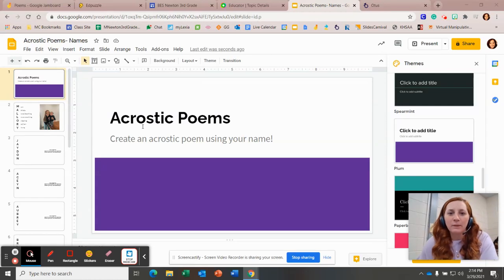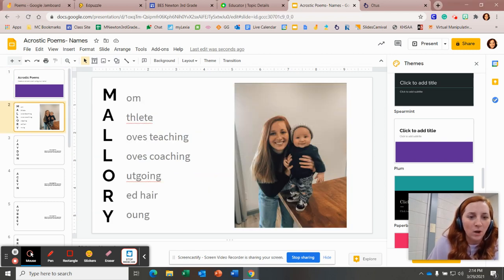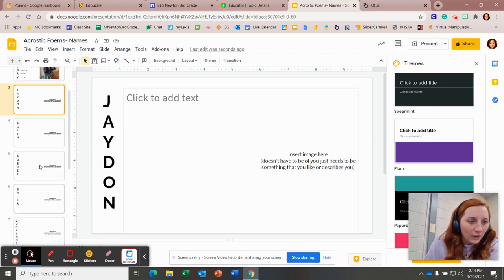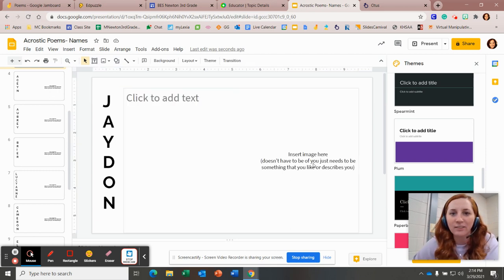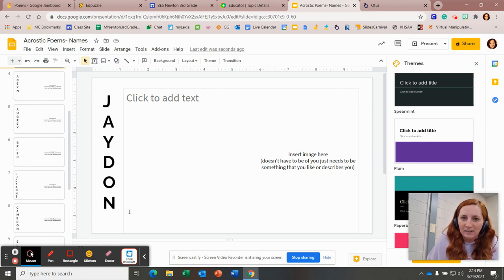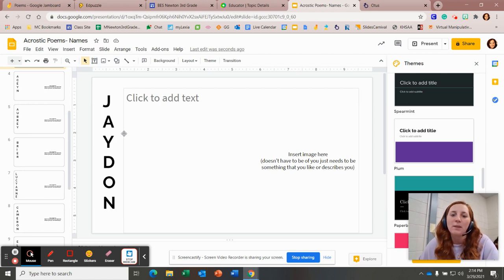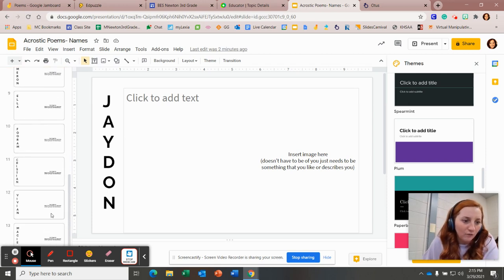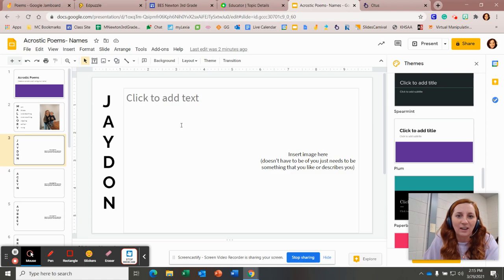Acrostic Poem Assignment